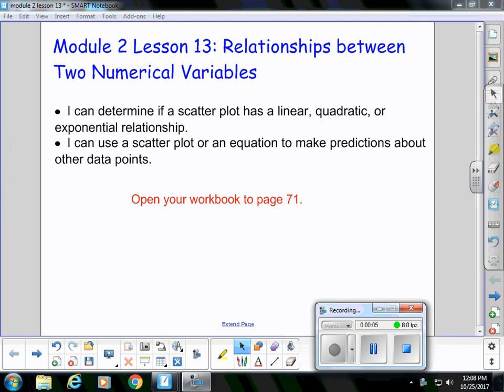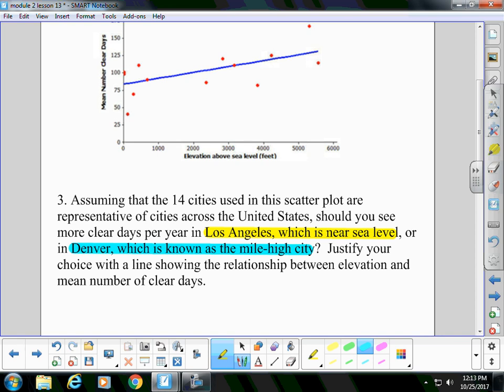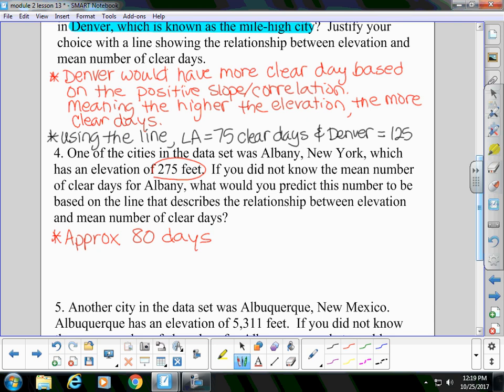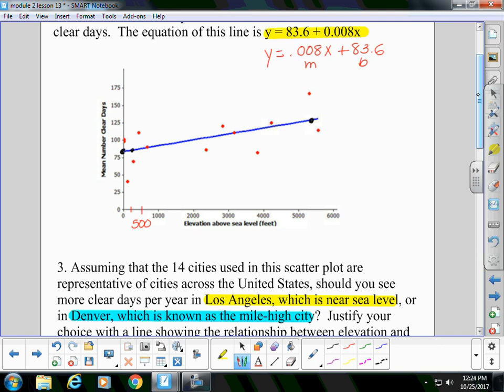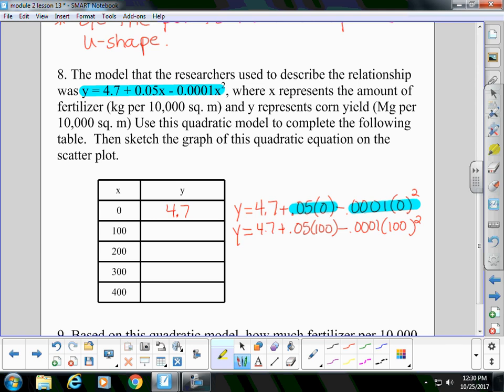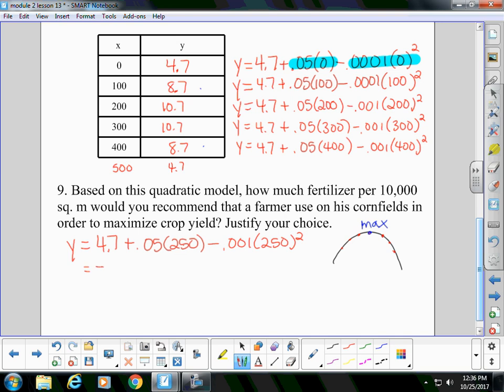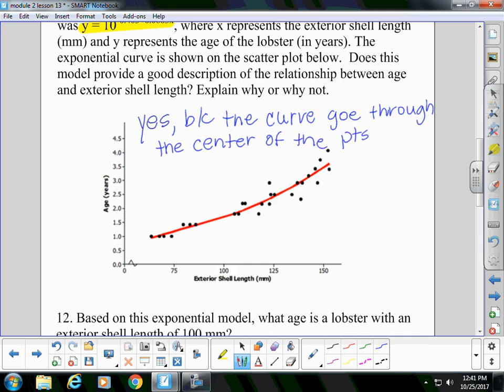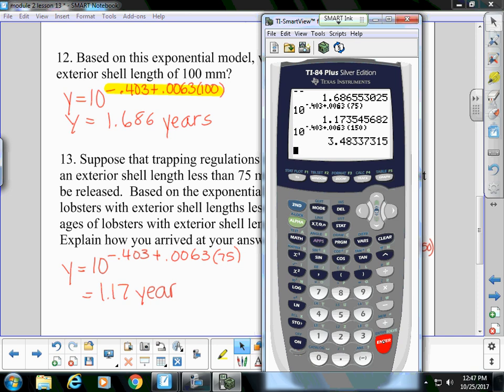mod 2 lesson 13